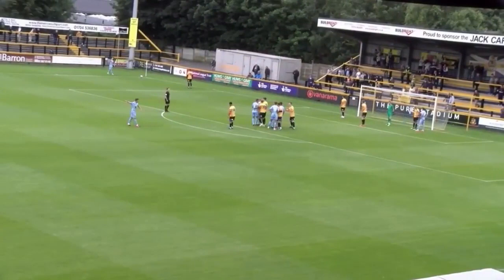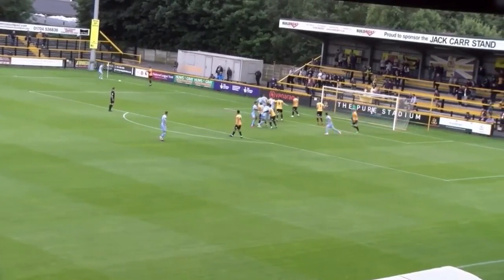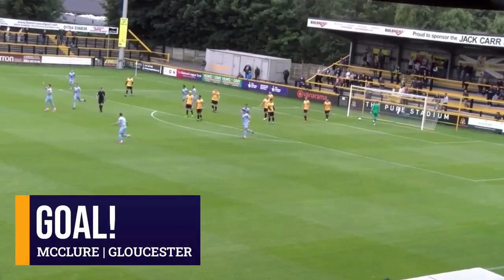SOUTHPORT FC VS GLOUCESTER CITY AFC VLOG | 14.08.2021 VANARAMA NATIONAL LEAGUE NORTH | MATCHDAY VLOG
In today's video I take a trip to The Pure Stadium for Southport FC vs Gloucester City AFC which is a Vanarama National League North Fixture.

A big thankyou to Southport & The media staff at Southport for allowing me to use the match highlights!